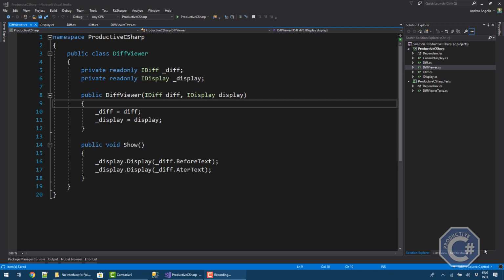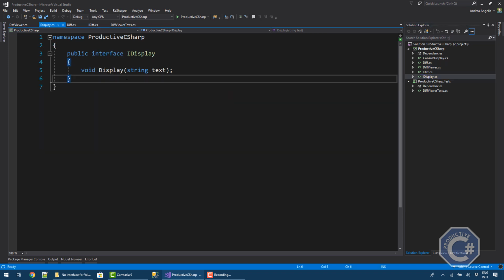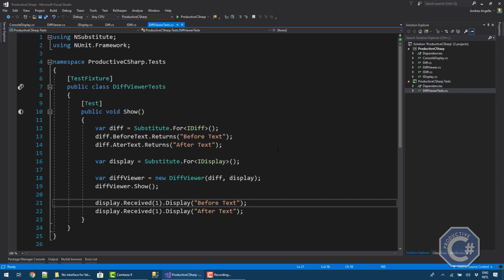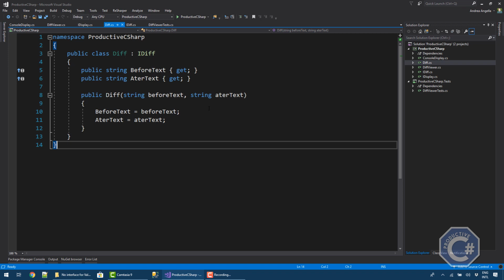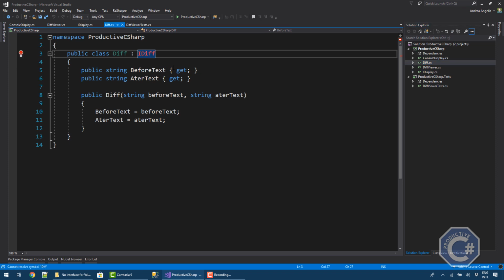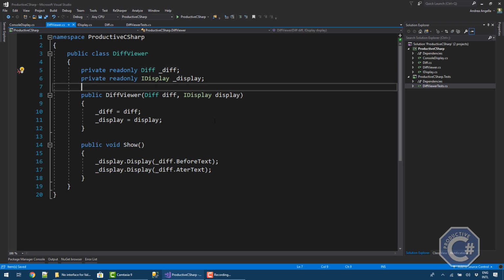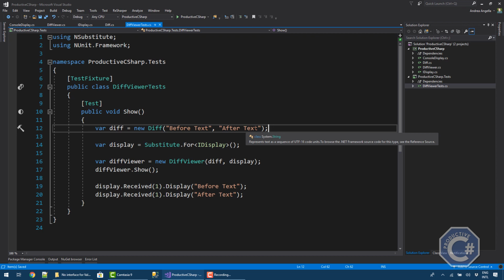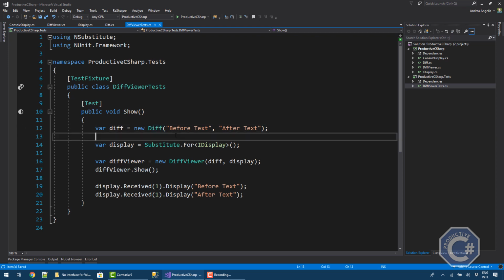Interfaces and Value Objects